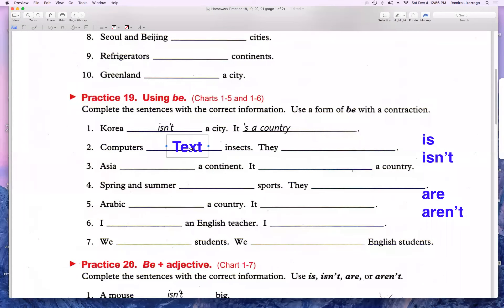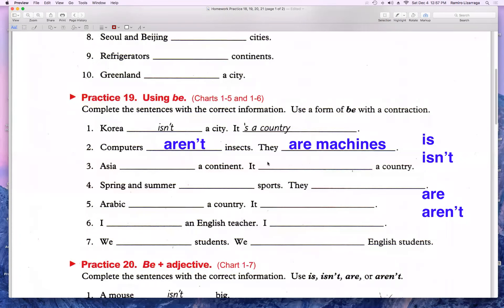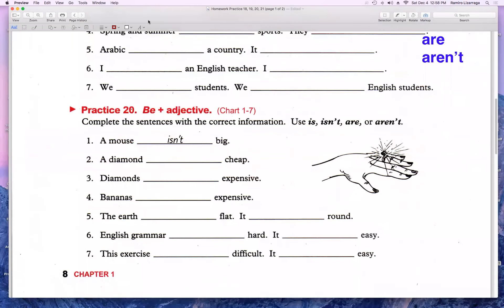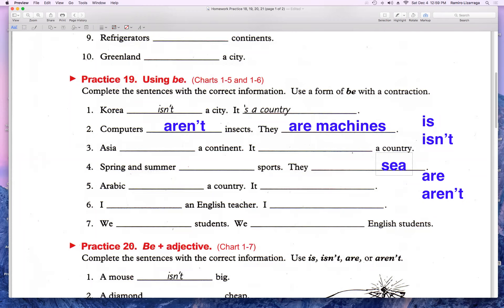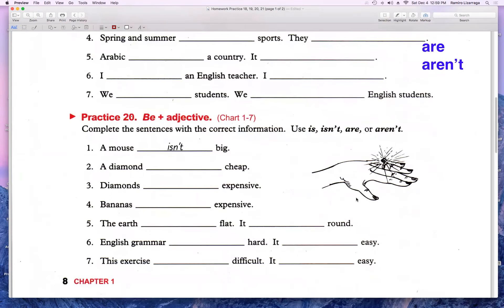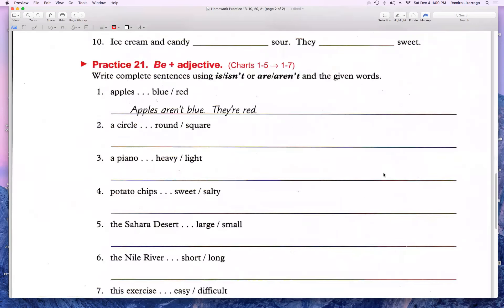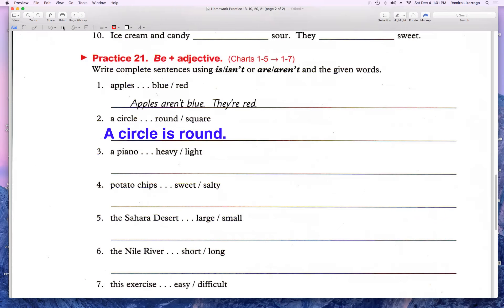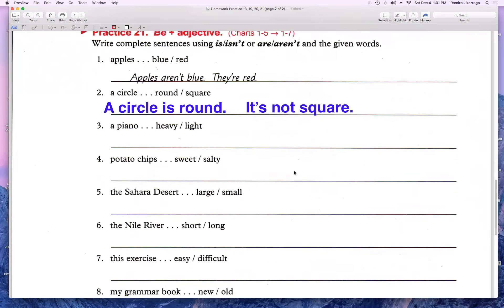Curso de inglés Sabatino 5 de Diciembre 2021 Video 4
Curso de inglés Sabatino December 5th, 2021.

Explicación de las actividades de tarea.

Video 4